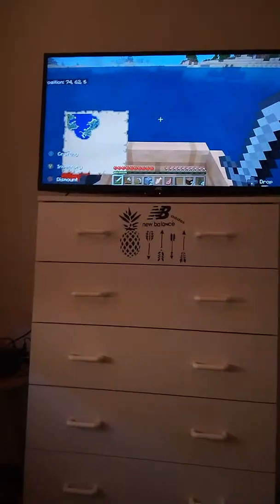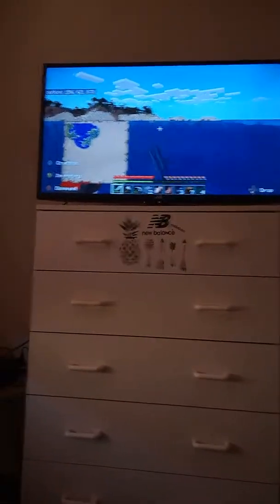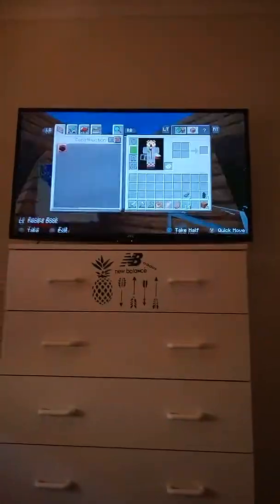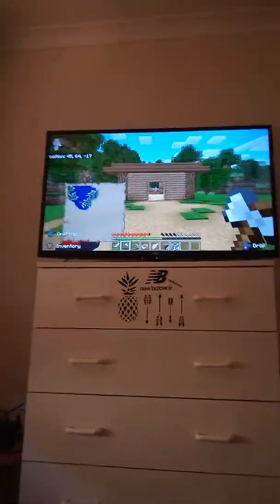Small adventure. Minecraft hard multiplayer ep2